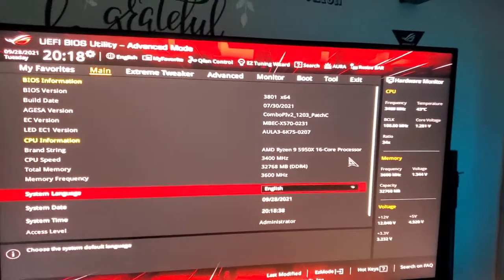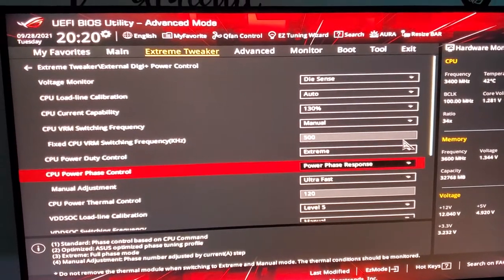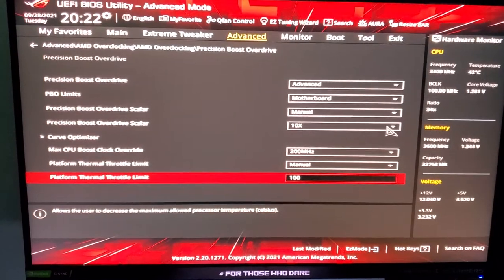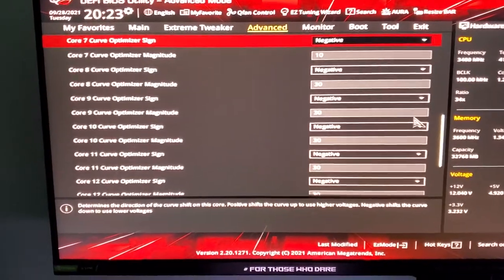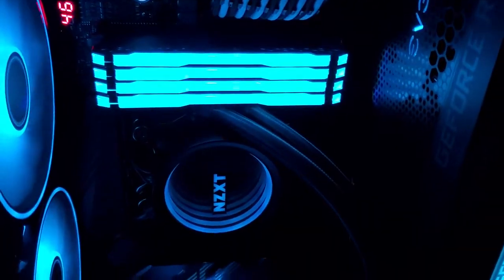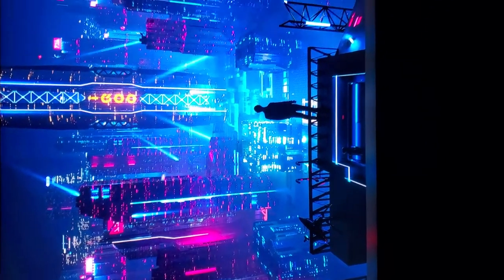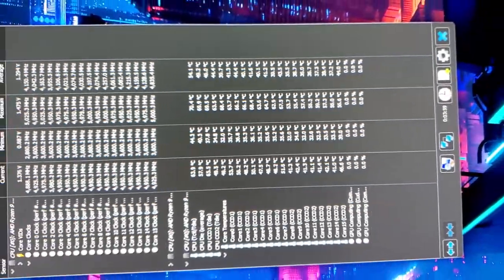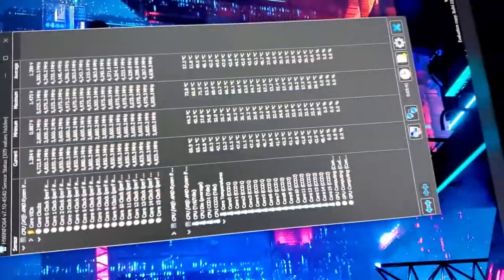Asus x570 dark hero 5950x overclock warzone frames 200fps plus 100 percent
i will show u how 2 fix all ur problems i was tired i had the 10900k switch to 5950x i was frustrated frames where less after i almost returned it mmmmm yes figured out took me 2 weeks but i did